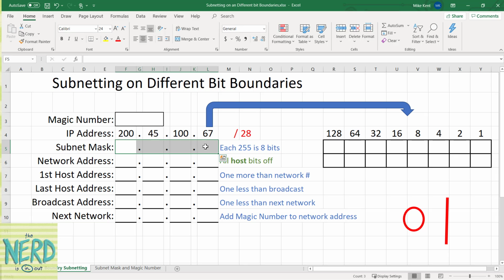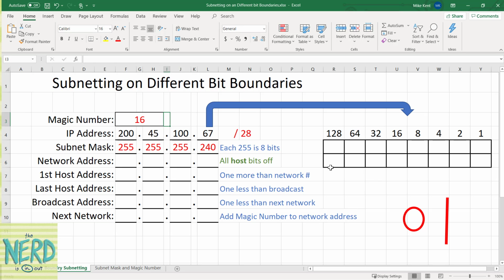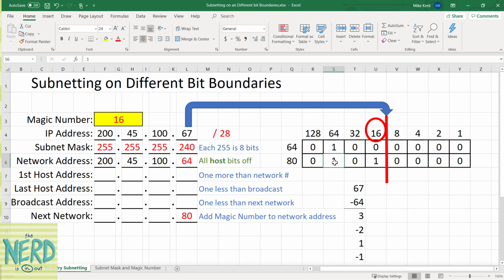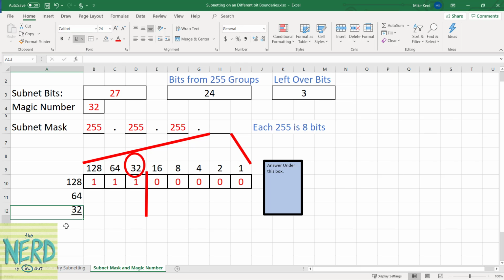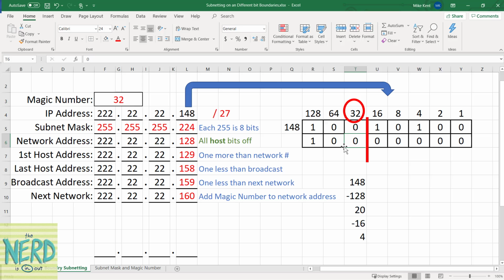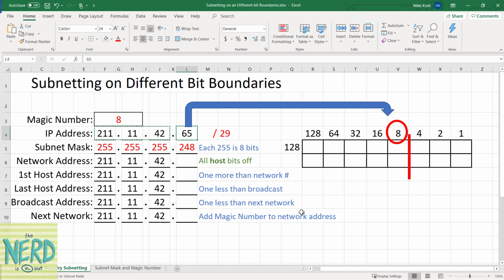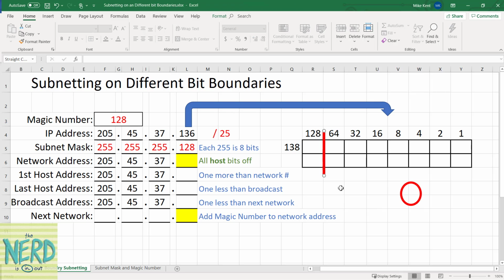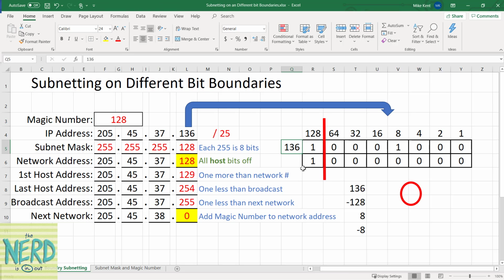Sub Netting IPv4 Addresses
Sub Netting IPv4 using the Magic Number method.  Using the Magic Number method greatly simplifies determining  the network number, first host, last host, broadcast, and next network for a given IPv4 address. This video shows how to do sub netting in the 4th network number and gives several examples.